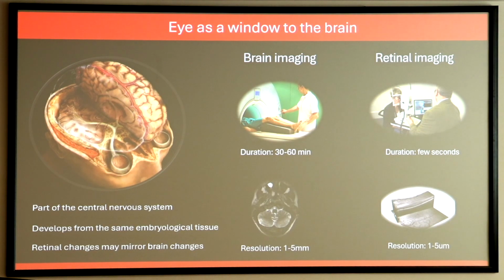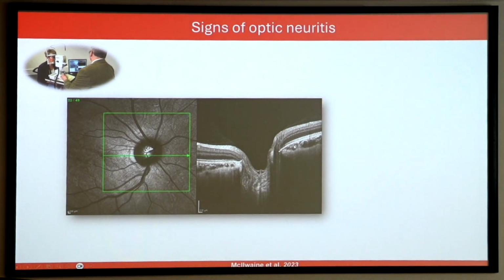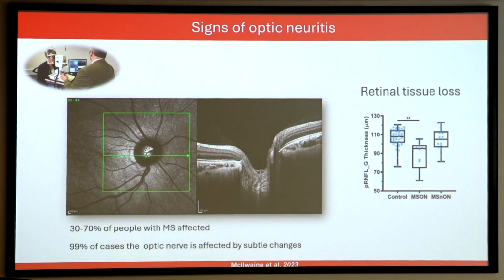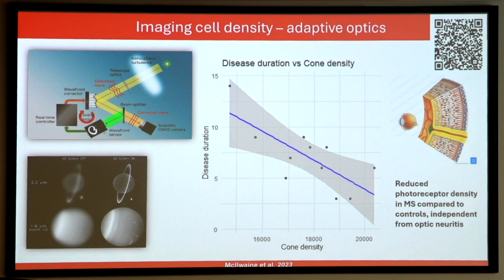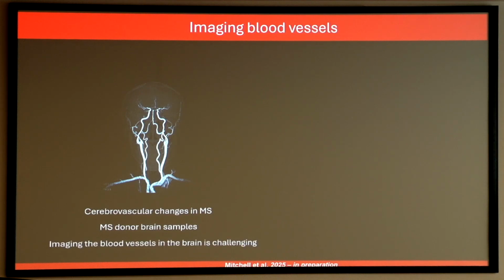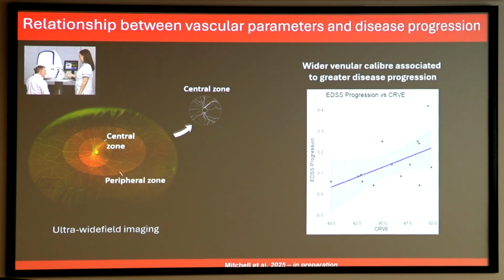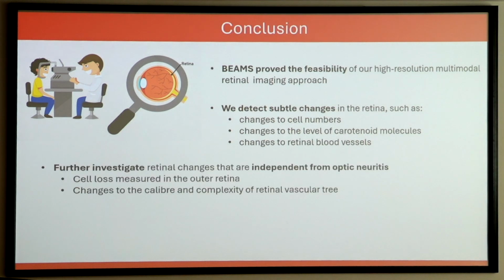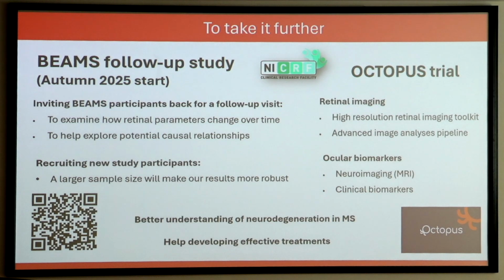Imaging the eye in MS: From BEAMS to OCTOPUS with Dr Lajos Csincsik, Queens University Belfast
The Belfast Eye and MS (BEAMS) study set out to determine whether high-resolution eye imaging could detect subtle signs of multiple sclerosis (MS) that reflect hidden changes in the brain. While MS primarily affects the brain and spinal cord, the retina is also impacted-even in the absence of optic neuritis. BEAMS focused on identifying symptomless retinal changes that may indicate ongoing, subclinical inflammation and neurodegeneration.
Using advanced tools such as optical coherence tomography (OCT) and adaptive optics, we found novel signs of retinal changes in people with MS, including outer retinal thickening and photoreceptor loss - even in eyes without prior optic neuritis. These findings suggest the retina may serve as a sensitive, non-invasive marker of disease activity and potentially predict progression, such as the shift from relapsing-remitting to secondary progressive MS.
Retinal imaging is fast, well-tolerated, and more affordable than brain MRI, making it a practical option for regular monitoring. We are continuing to expand the BEAMS study through new recruitment and long-term follow-up visits with the original participants.
We have received approval to incorporate this imaging toolkit into the OCTOPUS trial, a major clinical study evaluating treatments for progressive MS. This will allow us to test whether these retinal scans can detect early signs of treatment response - potentially before changes are visible on brain imaging or in clinical symptoms.
Our long-term goal is to create a streamlined, high-resolution retinal imaging toolkit to help monitor disease activity, guide treatment, and improve outcomes for people living with MS.